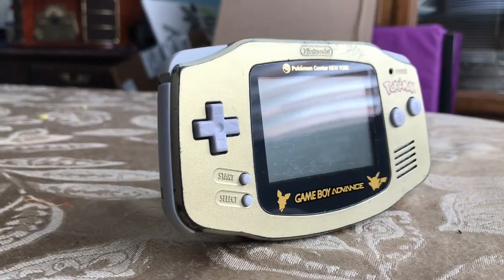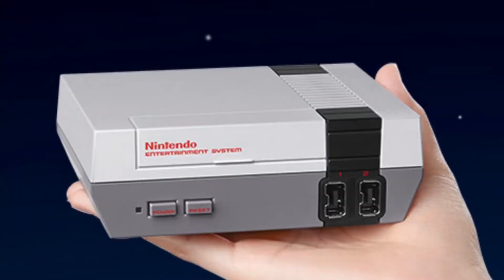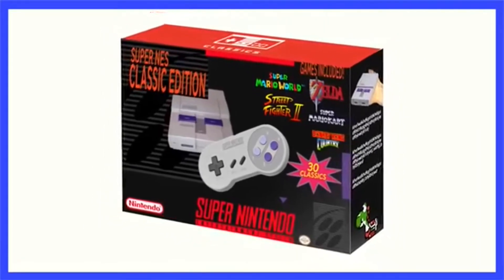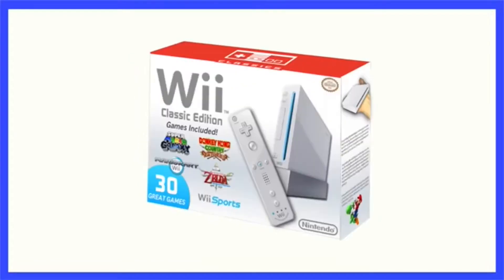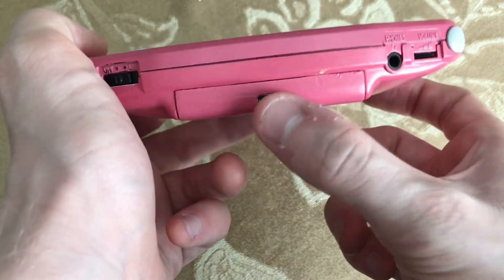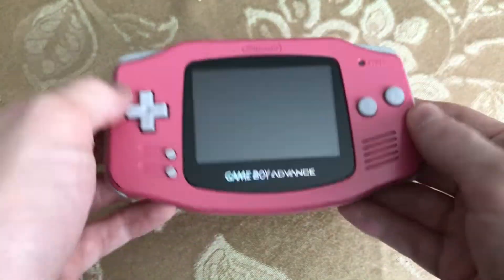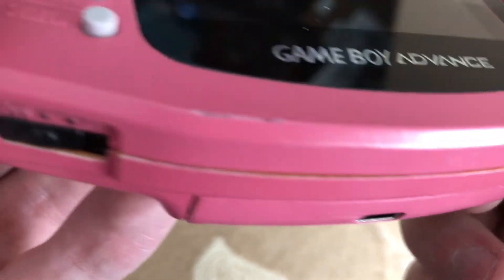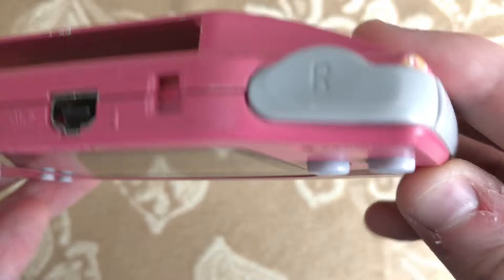How I Made the Gameboy Advance Classic Edition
Etsy also has them